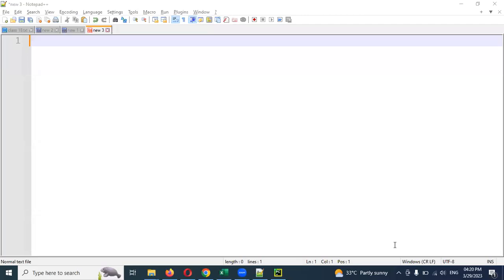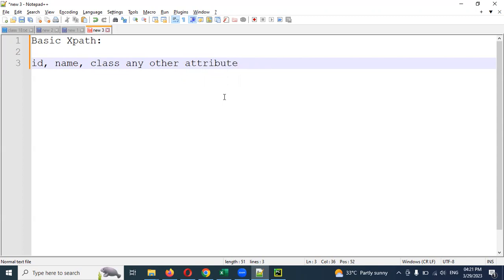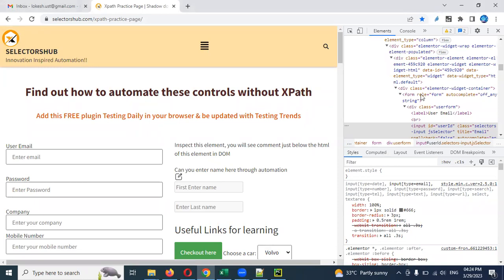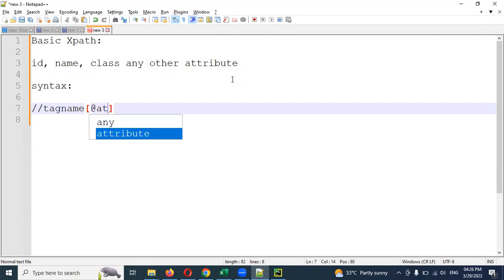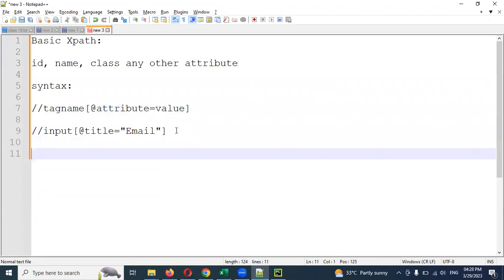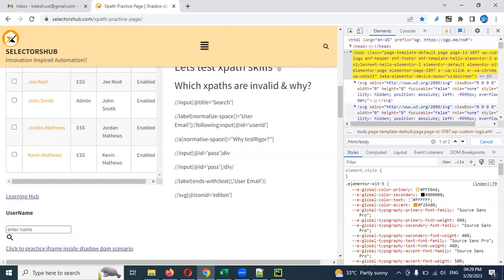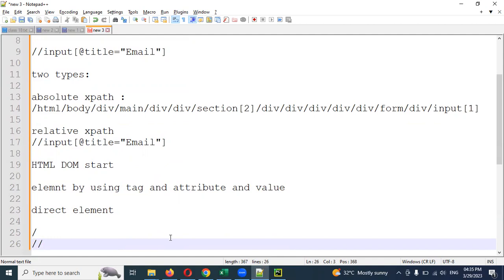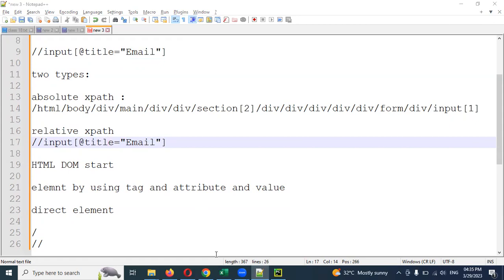Part 11: Basic Xpath | Absolute Xpath | Relative Xpath | Selenium Python | Telugu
Thanks,
Lokesh Gorantla